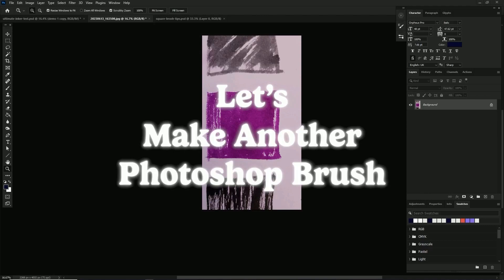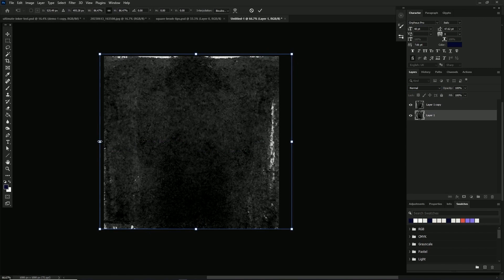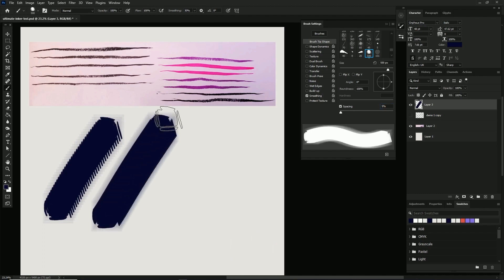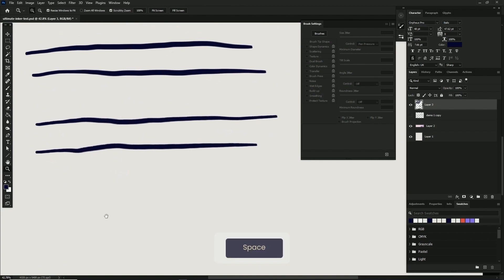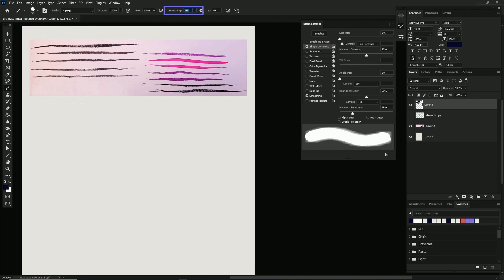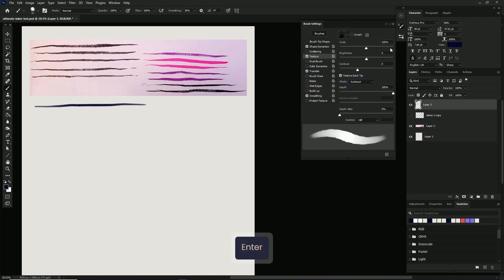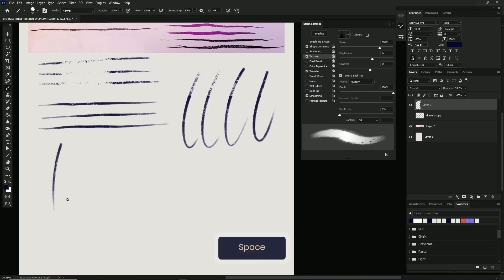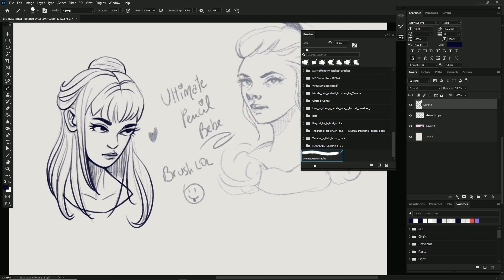Create Unique Brushes in Photoshop... Let's Make an Ink Brush!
Next Photoshop brush tutorial! Had some struggles with this one tried some different things but fundamental filming/editing approach will need to change for the next one. Such a challenge! 🫠

Anyway this time around we make a custom digital ink brush that emulates traditional brush pens. I looove Pentel brush pens so figured why not give this a go.

Let me know what you think any feedback would be greatly appreciated!

Also check out my Gumroad to download all the brushes, textures, and brush tips we've done so far

Chapters!
00:00 Let's Make Another Photoshop Brush
00:15 Making the Texture
01:50 Making the Brush Tip
02:52 Learning the Brush Settings
09:52 Pause for Brush Settings on Screen
09:56 Demo the End!

✨natasha.